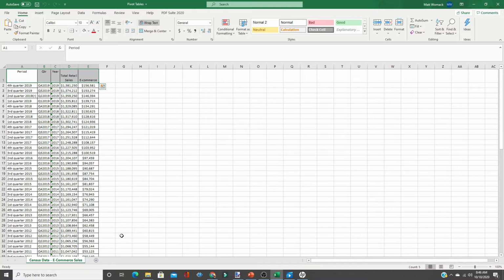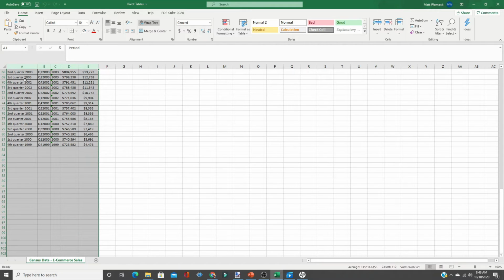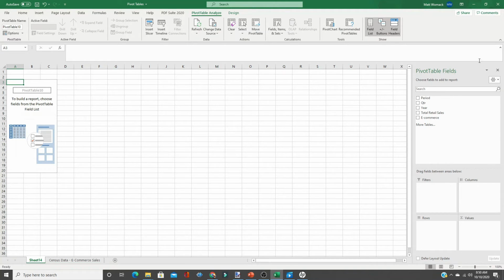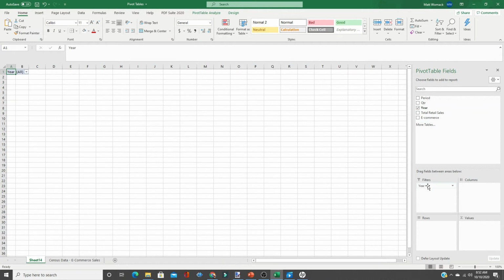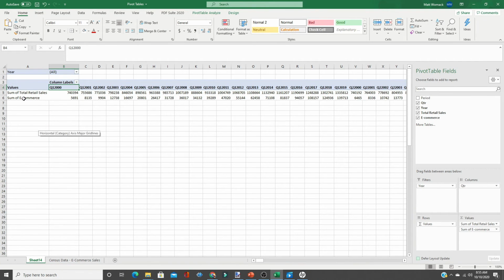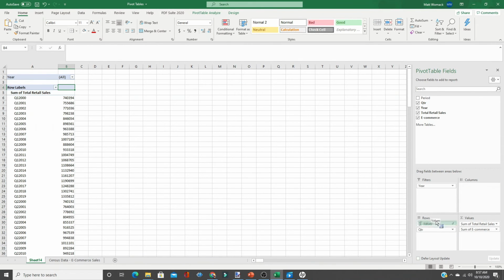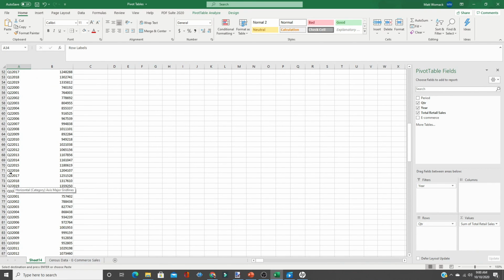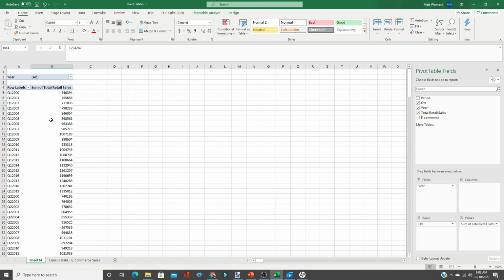Pivot Tables In Excel [Beginner's Tutorial For Dummies!]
This tutorial teaches people how to create an Excel Pivot Table in less than 10 minutes. Provides step-by-step instructions in an easy-to-follow video.

Learning how to create a Pivot Tables in Excel will help to improve your work productivity and assist in decreasing re-work because Pivot Tables help to remove human-error.

If you want an easy to follow instructional video that will help you create your first Pivot Table in under 10 minutes, then this is the right Pivot Table video tutorial for you.